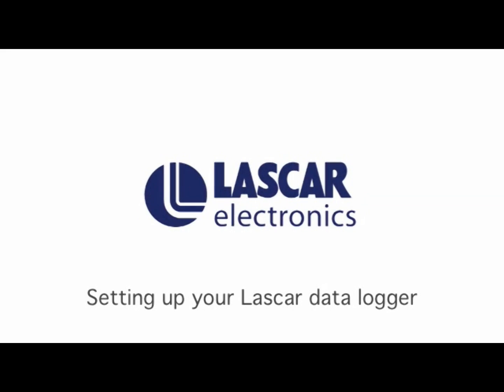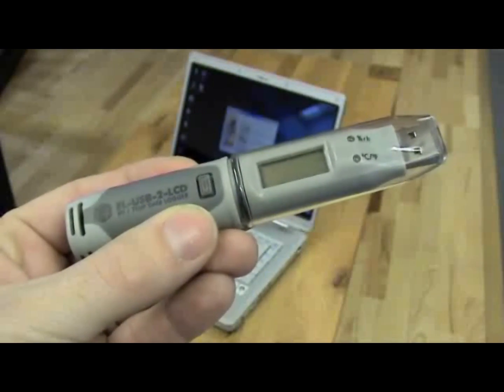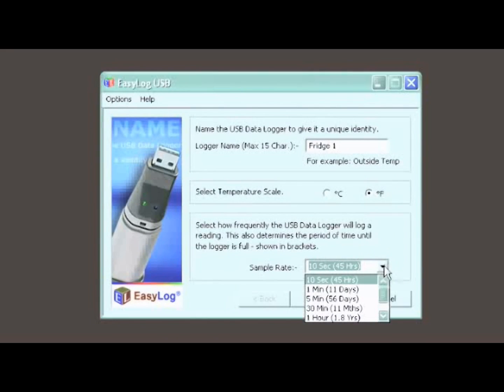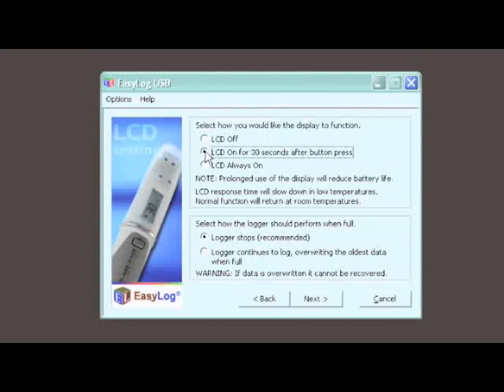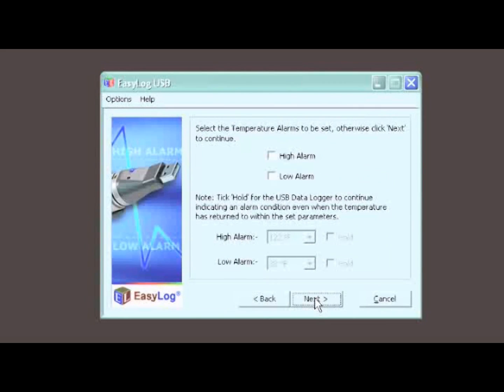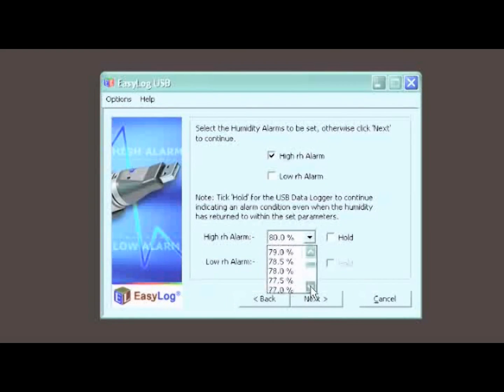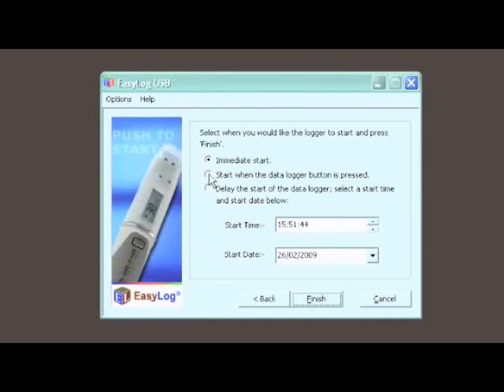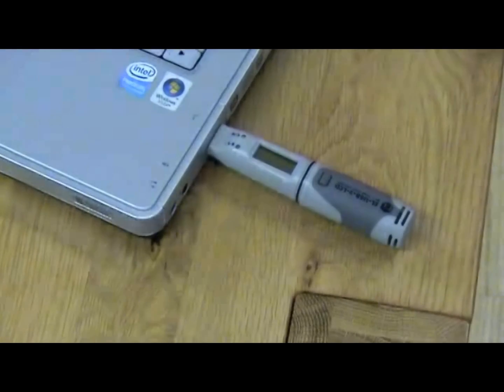Lascar Presents Setting Up Your Data Logger Tequipment.net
This video demonstrates the easy setup of a Lascar data logger.

Lascar Electronics' award winning EasyLog USB data loggers provide some of the most cost effective and easy to use solutions for your data logging applications. The selection of loggers range from temperature data loggers, a temperature & humidity data logger, voltage data loggers, 4-20mA data loggers and a Carbon monoxide data logger. Recent additions to the range include a thermocouple data logger, and two temperature & humidity real-time data acquisition units.

Video by Lascar